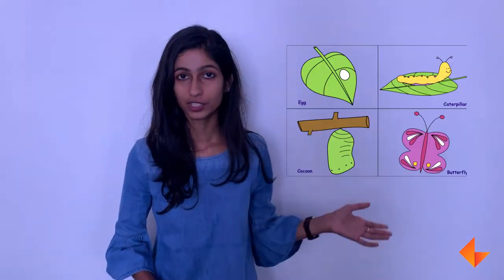The Lifecycle of a Butterfly